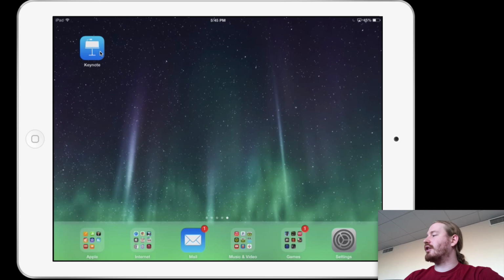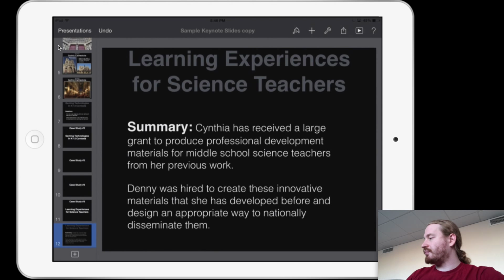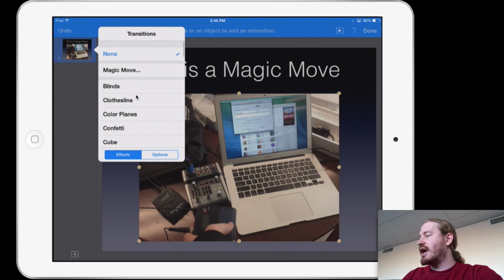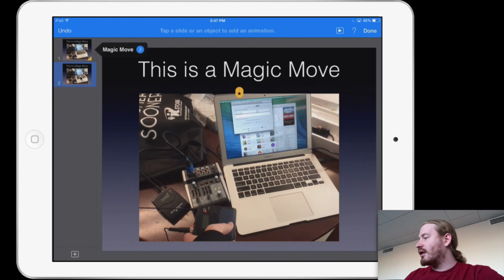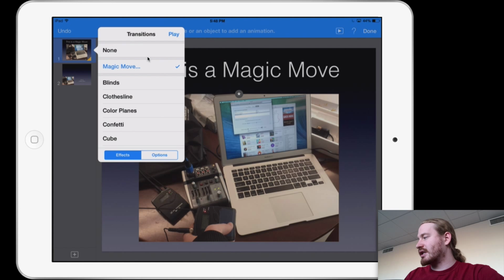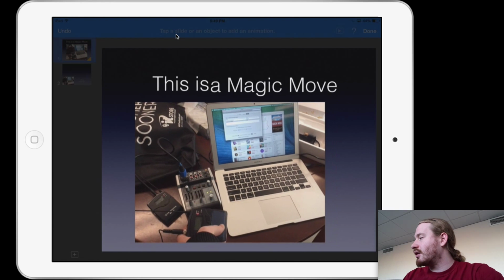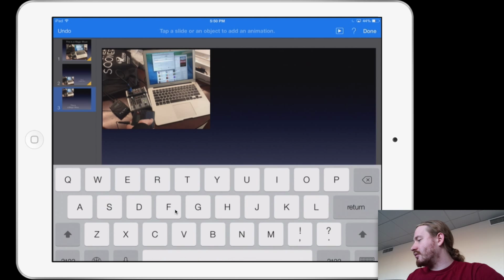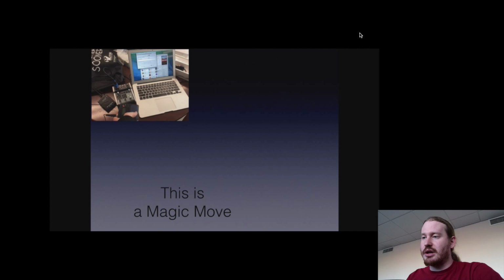Presentation Animations and Transitions in Keynote - Magic Move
Workflow Demo: This video is a demonstration of incorporating transitions and animations into your presentations that will benefit expressing content to your audience. This is demonstrated using the iPad version of Keynote.

Keynote is utilized for this workflow to create transitions and animations.